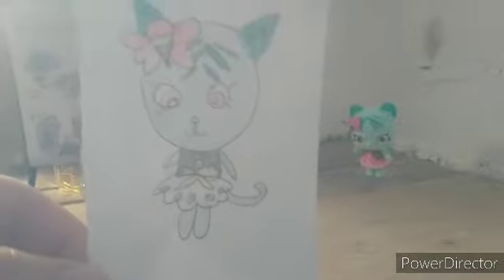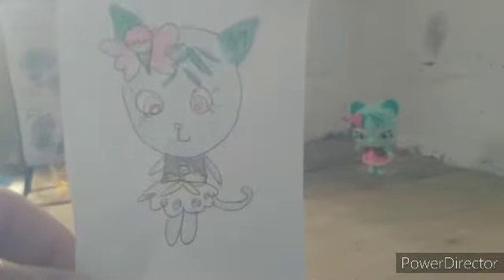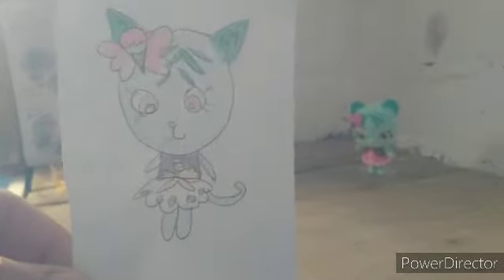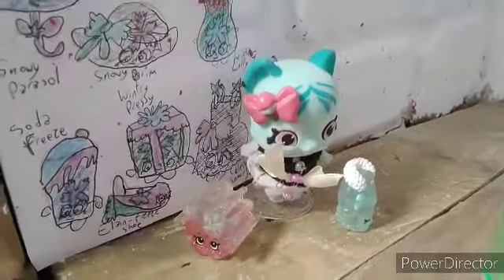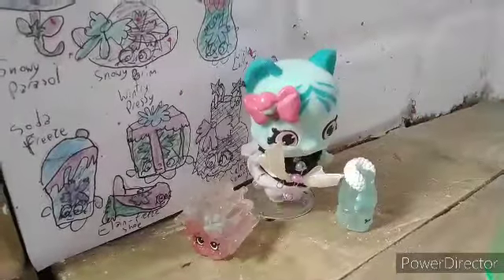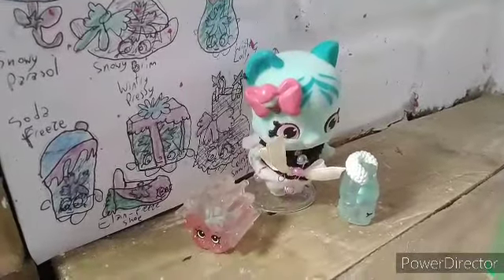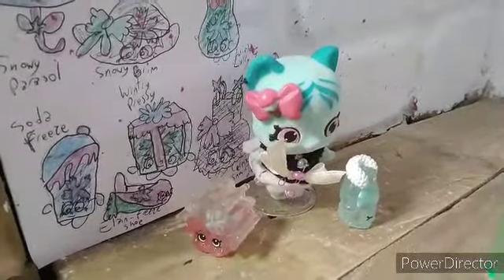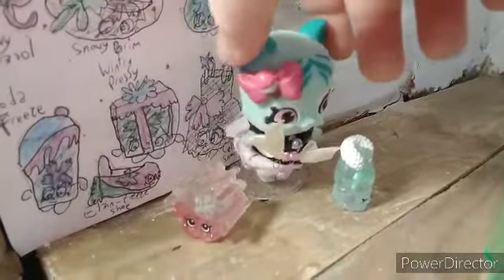Making Shopkins Minty Paws peppermint candy Tutu cute dress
🍭Description🍭
Finally! You get to see the purpose of making peppermint candy beads out of plain white and pastel colour beads. It goes into the dress.